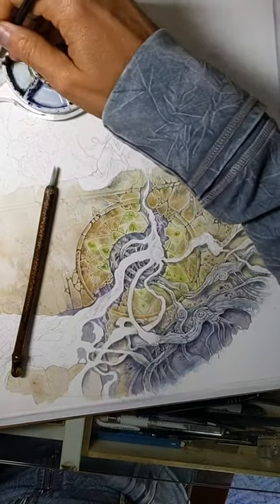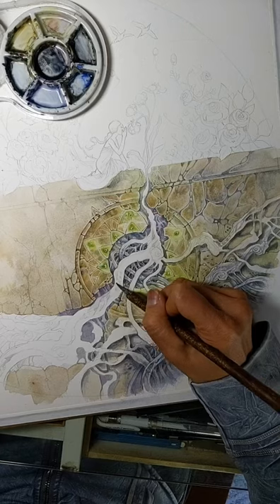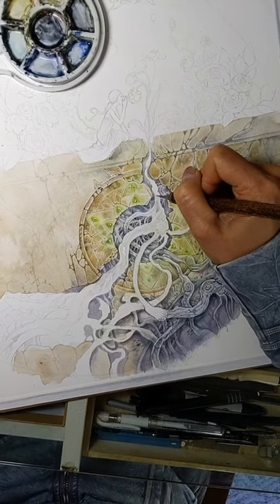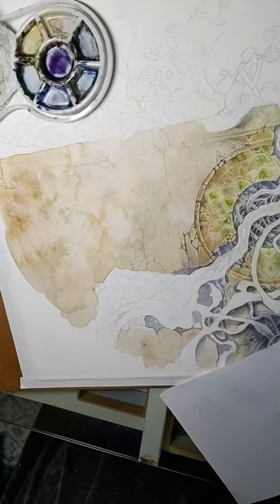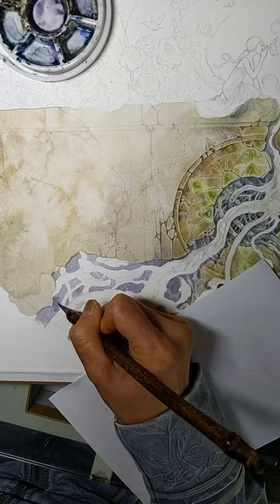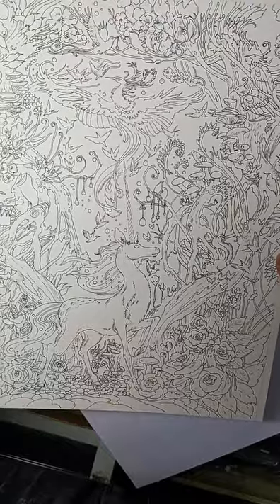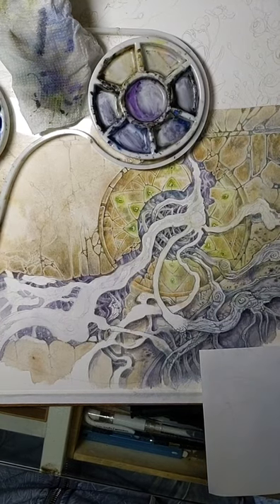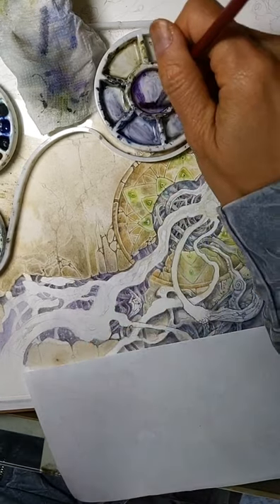archived IG Livestream February 26 - watercolor tree and roots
q&a with a lot of good questions on inspiration, my start in art, working with galleries, transitioning between jobs.
Thanks for these questions!
shishanoa
When did you start drawing?
hanvu.hv
When will you continue making the Oracle Deck
valeriejerath stillnessinnotion
Inspiration from?
anoriel_art
Trastion between another career and finally being an artist full time
angeljaestudio
What material do you usually paint on?
maiaplayswithcolors
Do you pick colors intuitively as you go, or do you put much thought into
color harmony before starting
harena_artwork
How do you get into exhibitions?
Can you tell us about the process and your experiences